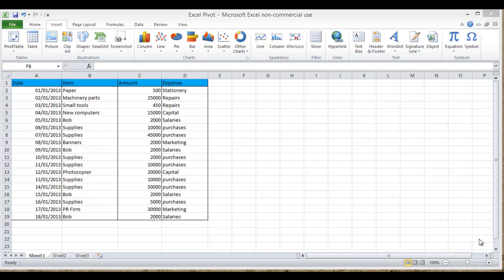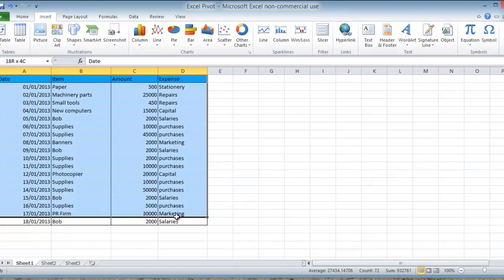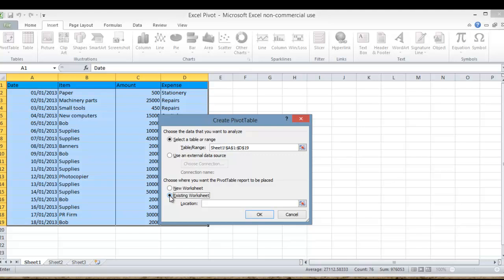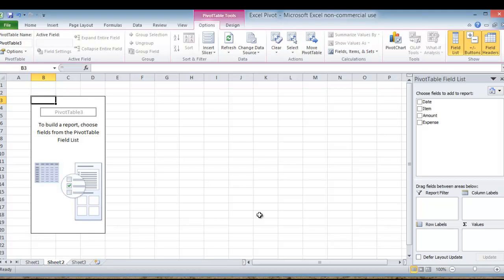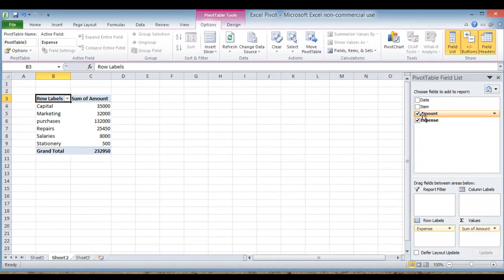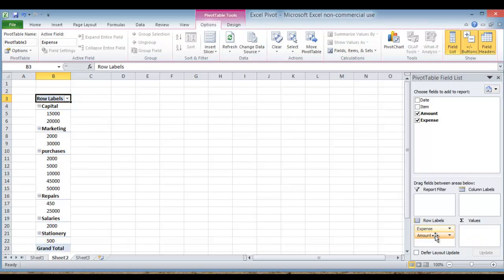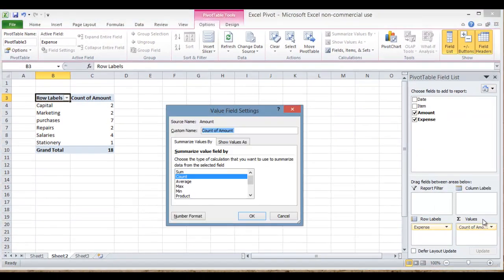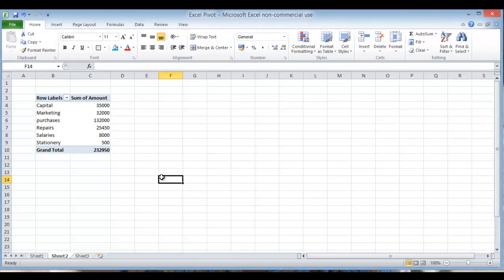How to create a pivot table in Excel 2010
Pivot tables takes a list of data and converts into an easy to use format.  Great for analysis. This video shows you how.